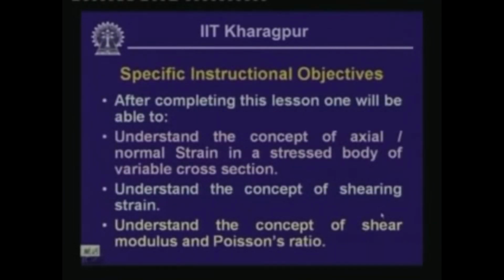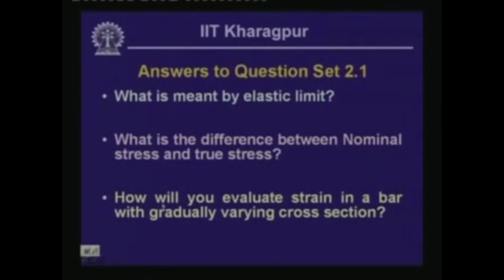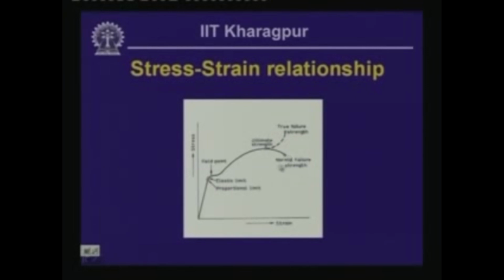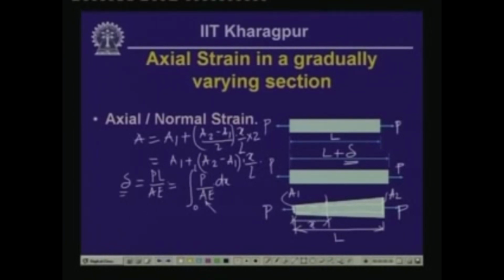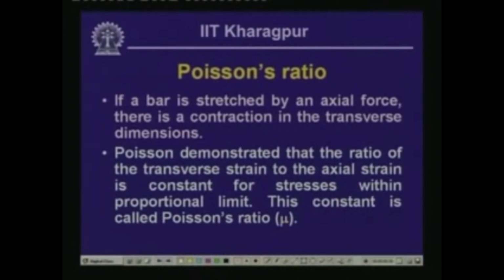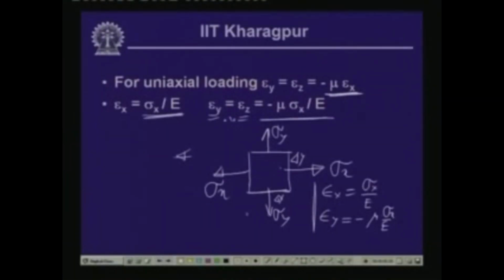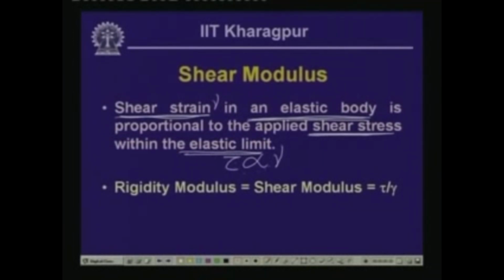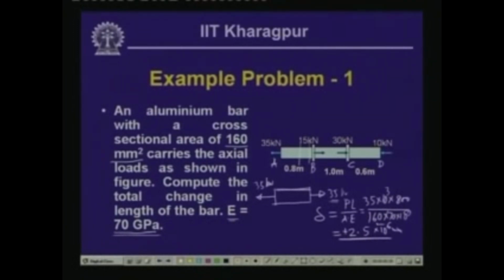Analysis of Strain - II